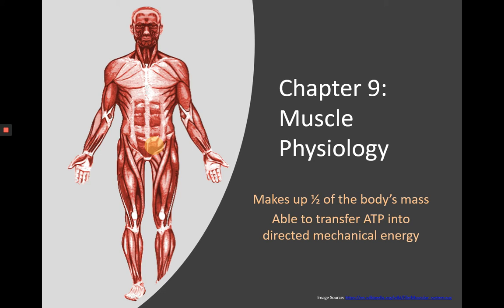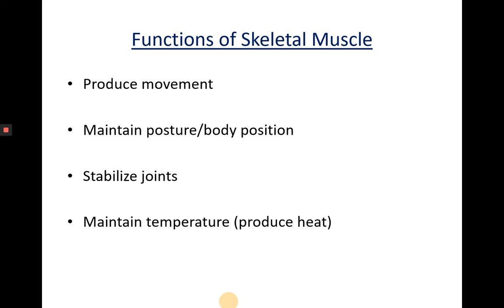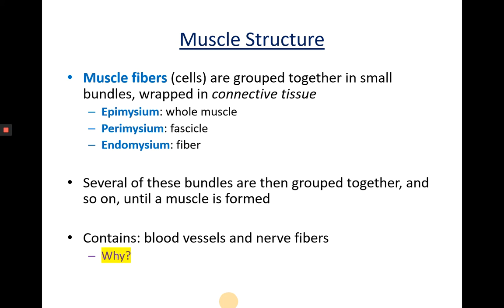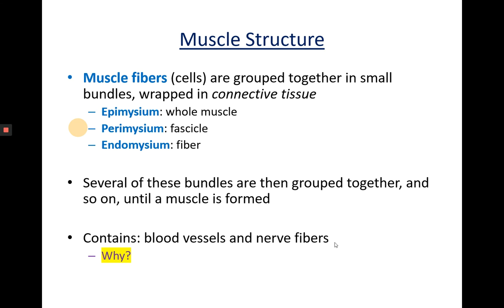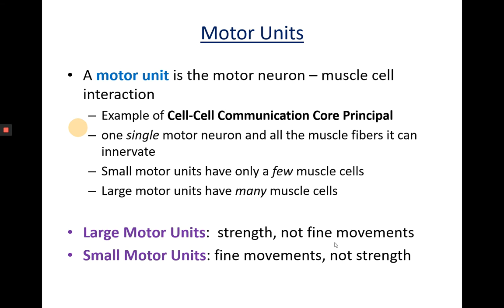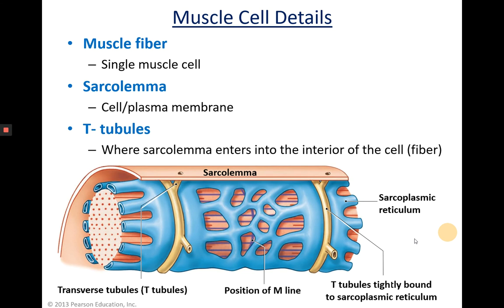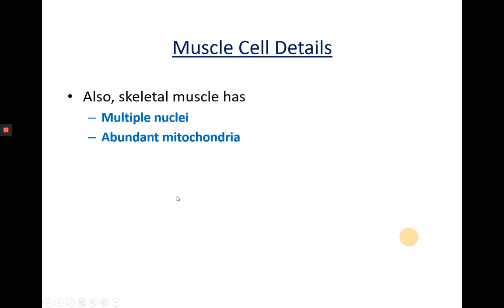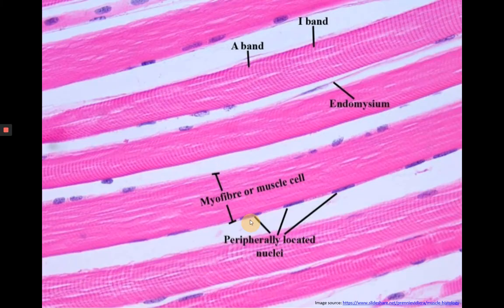BIO 168: Muscle Physiology_LV 1